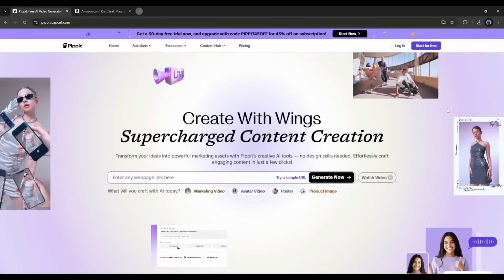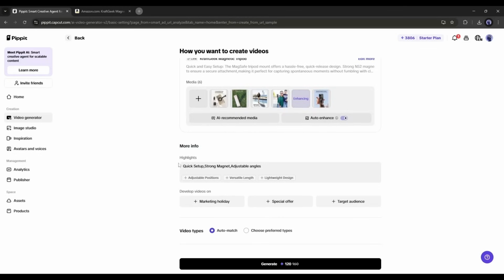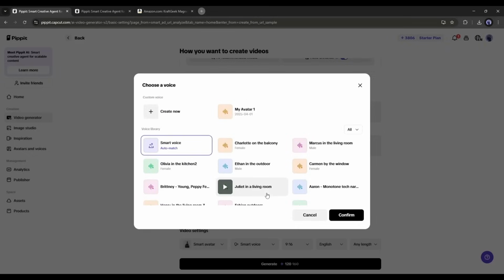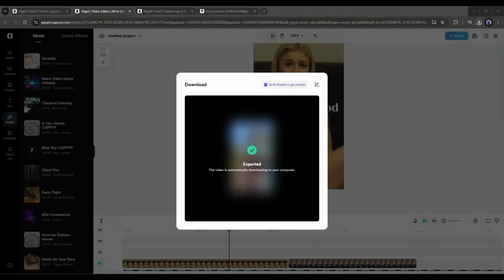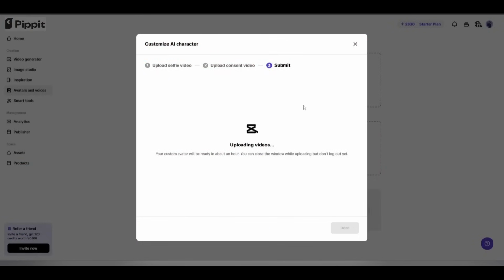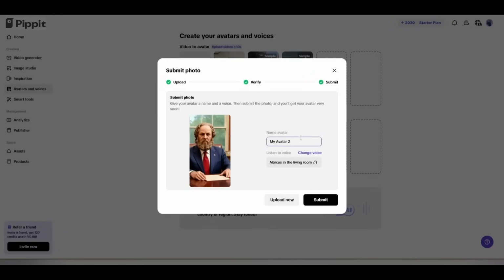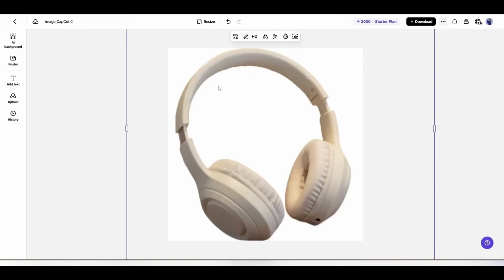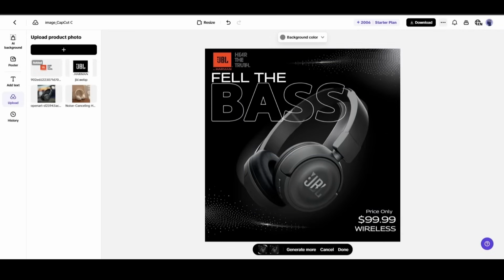Create Viral Product Videos & Images Using AI URL to Video AI Talking Avatar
Create Viral Product Videos & Images Using AI URL to Video AI Talking Avatar. Do you want to convert amazon link to video, then this video is for you. In this url to video generator ai tutorial video, I will talk about an ai video generator free tool called Pippit AI, which can create amazon product URL to video. So, to convert amazon link to video watch Create Viral Product Videos & Images Using AI URL to Video AI Talking Avatar.

🔗 Tools used in this URL to Video AI Video:
Pippit AI: Diverse Users, One Platform

Want to turn your Your Amazon Product URLs to Video AI? Unlock the power of AI video generator with Pippit AI, the best AI video generator that seamlessly converts Amazon product URLs into captivating product videos. Perfect for marketers, educators, and content creators looking to elevate their visual content game.

In this AI video generator or Url to video AI generator tutorial video, I will use an ai video generator free tool Pippit AI to convert amazon link to video. Pippit  AI is a url to video converter AI tool which can create amazon product url to video. To create amazon product url to video with AI or create amazon product link to video with AI Pippit  AI is the best ai url to video generator. It can generate videos for E-Commerce, Real Estate, and Music. You have to do just 3 steps, Log in and click on Generate Video, Choose a template, and Enter your product, property, or business URL and VideoMagic will take of the rest tom make amazon link to video.

📝 Video Breakdown:
00:00 Intro: AI Product Video And Image Generator
00:22- Introduction to  Pippit AI
01:00 Create Product video using URL to Video AI
04:30 Review URL to Video
05:15 Customize Product Video
05:40 Preview Final Product Video
06:20 Create AI Avatar Video
06:42 Clone AI Avatar Video
08:20 Preview AI Avatar Video
08:40 Create AI Talking Photo Avatar Video
09:30 Preview Talking Photo Video
09:30 Create AI Product Images
12:30  Conclusion and Wrap up

This is all about how you can create amazing product videos and images using Pippit AI.